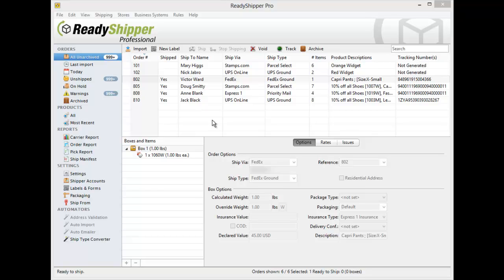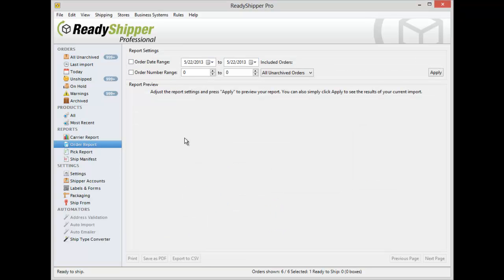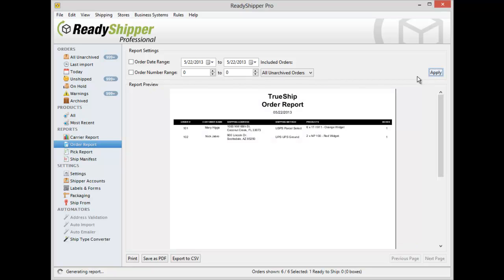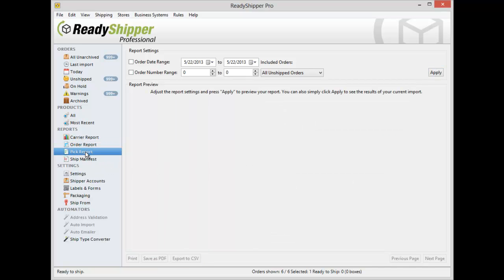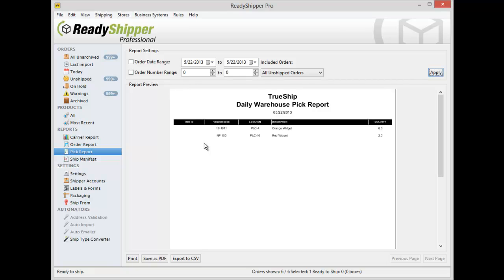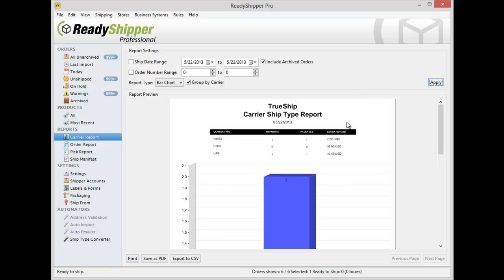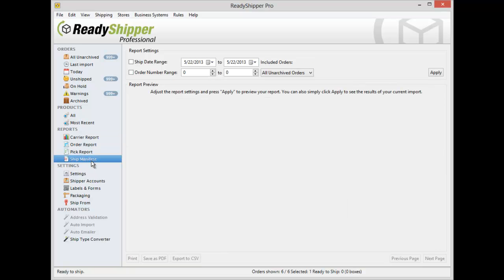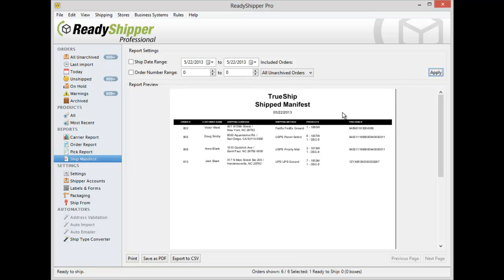How to Generate Shipping Reports in ReadyShipper Shipping Software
ReadyShipper shipping software makes it easy to create detailed reports of all your shipping activity. All reports are found along the left side of the main shipping screen.  Now you can generate reports for all your UPS, FedEx and USPS shipping activity in one system. Use this helpful tutorial to learn how to easily generate all of the shipping reports you need in just a few minutes.

You can learn more about ReadyShipper and get started with your 14-day complementary trial by visiting